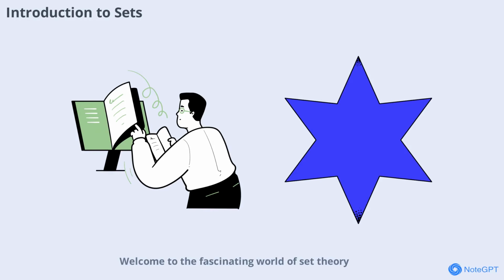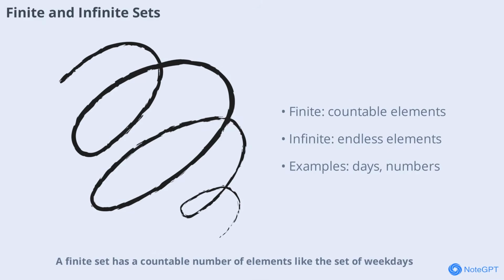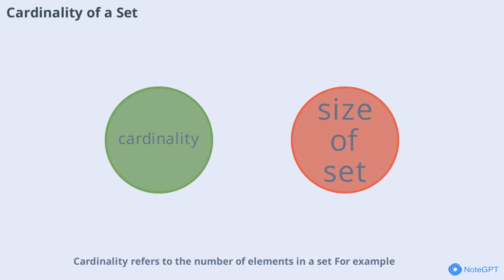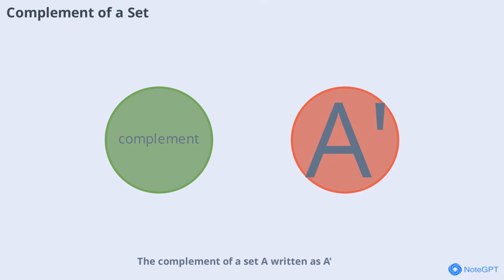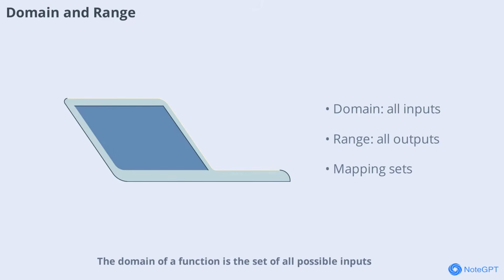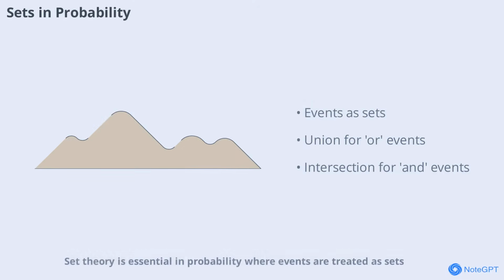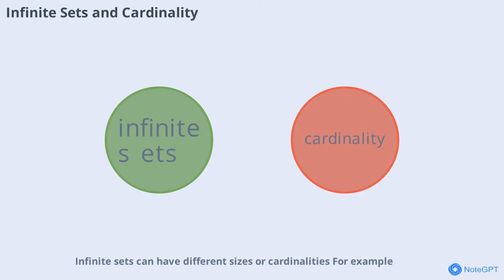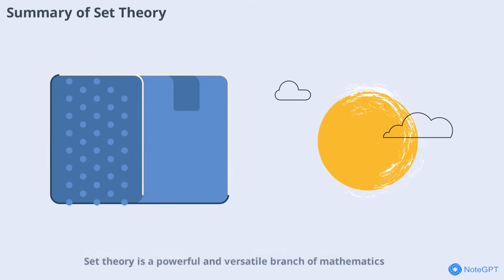Set Theory Explained in 10 Minutes | The Foundation of All Mathematics 🧮✨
What exactly is a set — and why is it so important in mathematics? 🤔
In this video, we dive deep into Set Theory, the branch of math that forms the foundation of everything from algebra and logic to computer science and probability. 🌍💡
You’ll learn what sets are, how to describe them, and how they connect to real life — from playlists and shopping carts to databases and logic puzzles. Whether you’re a student or a lifelong learner, this video will make you fall in love with the logic behind math! ❤️

⏱️ Timestamps:
00:00 – Introduction: What Is Set Theory?
00:28 – Definition of a Set and Examples
00:50 – Elements and Membership Symbols (∈, ∉)
01:08 – Roster and Set-Builder Notation
01:30 – Finite and Infinite Sets
01:48 – The Empty Set (∅)
02:05 – The Universal Set (U)
02:22 – Subsets (⊆) Explained
02:38 – Proper Subsets (⊂)
02:54 – Power Set and Formula 2ⁿ
03:11 – Cardinality of a Set
03:27 – Equal Sets and Unordered Nature
03:43 – Venn Diagrams: Visualizing Sets
04:00 – Union of Sets (A ∪ B)
04:16 – Intersection of Sets (A ∩ B)
04:31 – Difference of Sets (A − B)
04:47 – Complement of a Set (A')
05:03 – Disjoint Sets
05:16 – Singleton Sets
05:30 – Ordered Pairs and Importance
05:46 – Cartesian Product (A × B)
06:02 – Relations Between Sets
06:17 – Functions as Special Relations
06:33 – Domain and Range
06:48 – Subset & Proper Subset Notation
07:01 – Set Membership Symbols Recap
07:15 – Basic Set Operations Overview
07:29 – Real-World Applications of Set Theory
07:44 – Sets in Computer Science 💻
07:59 – Sets in Probability 🎲
08:13 – Sets in Logic and Reasoning 🧠
08:26 – Sets in Everyday Life
08:40 – Russell’s Paradox Explained
08:54 – Birth of Axiomatic Set Theory
09:10 – Zermelo-Fraenkel Set Theory (ZF/ZFC)
09:24 – The Axiom of Choice
09:39 – Infinite Sets and Different Sizes of Infinity
09:53 – Countable vs Uncountable Sets
10:06 – Set Theory: The Language of Mathematics
10:18 – Applications in Science 🌌
10:33 – Applications in Philosophy 💭
10:46 – Importance of Set Theory in Education
10:57 – Logic Puzzles and Sets
11:08 – Summary: Power and Scope of Set Theory
11:24 – Conclusion: The Foundation of Modern Mathematics